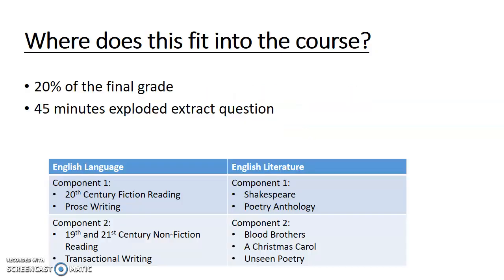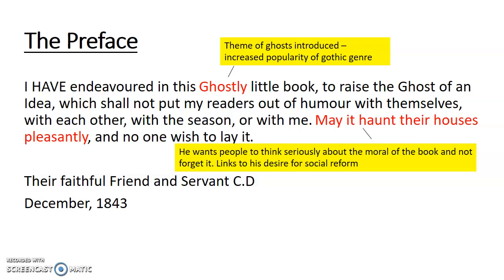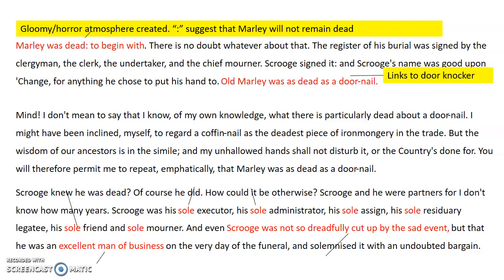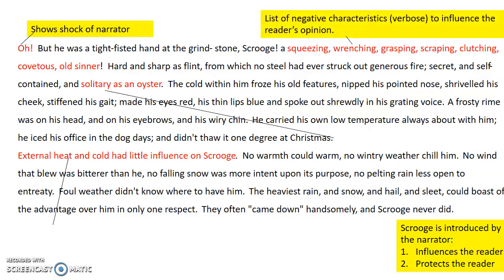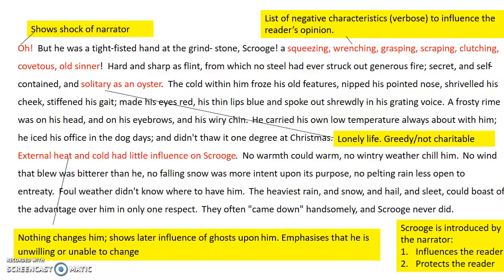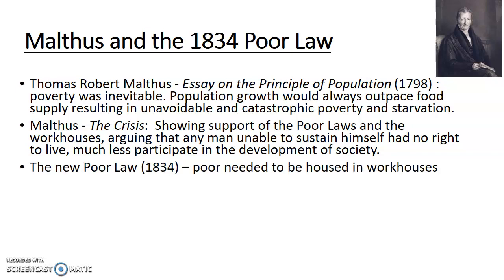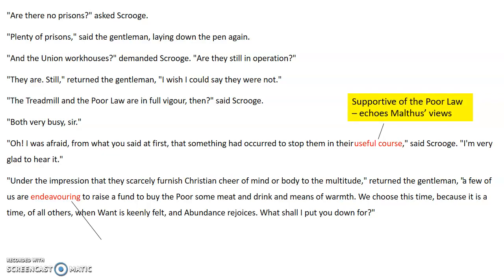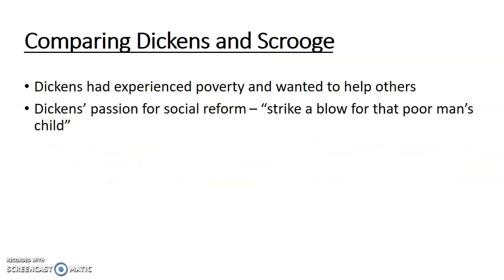English Lesson 2 Stave 1 - A Christmas Carol